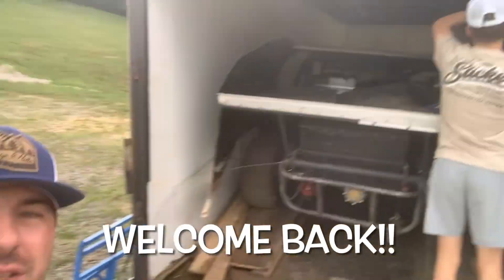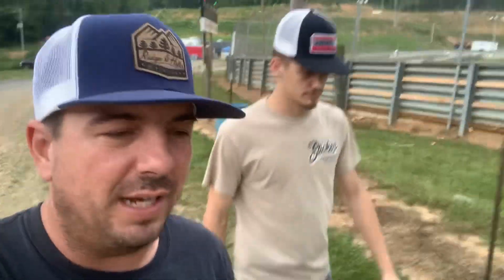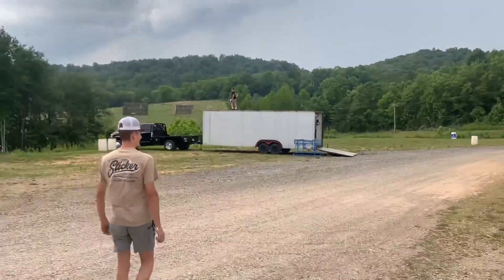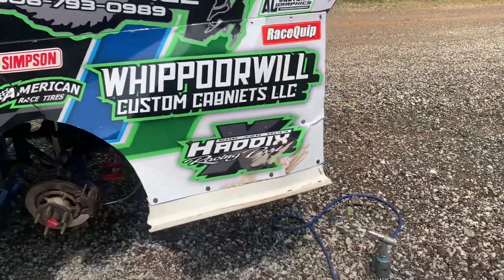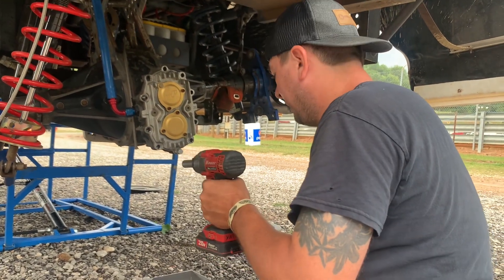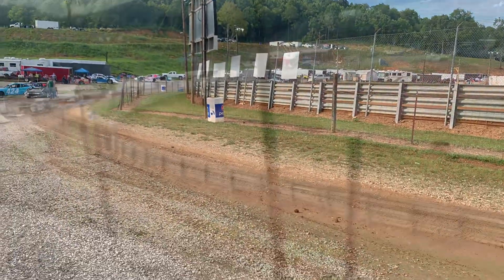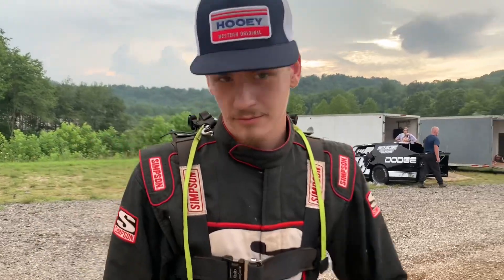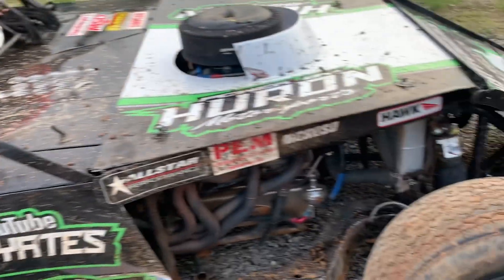Rockcastle Speedway!! We had some bad luck tho.. Broke our frame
Rockcastle Speedway!! We had some bad luck tho.. Broke our frame during qualifying that ended our night way to early..